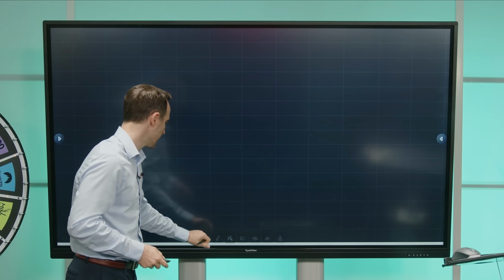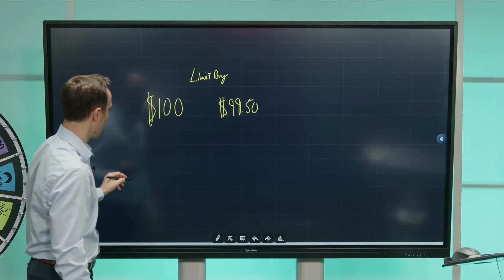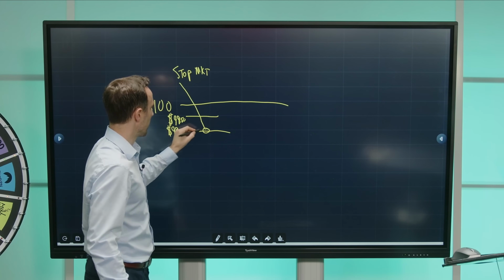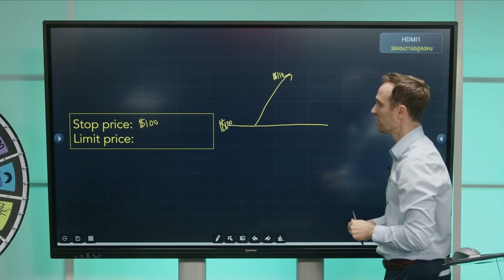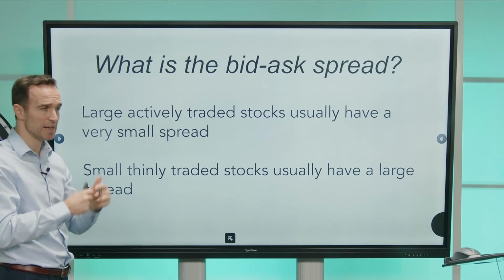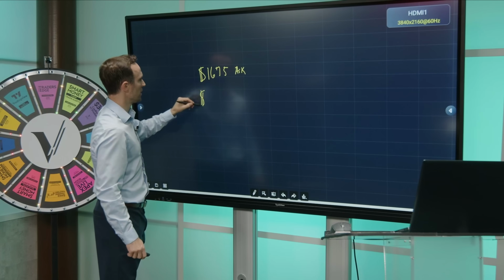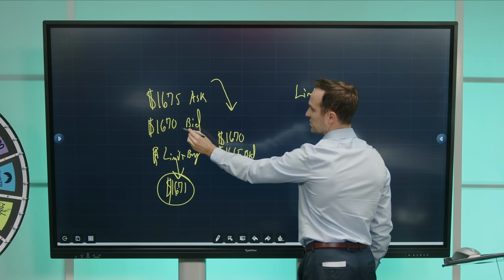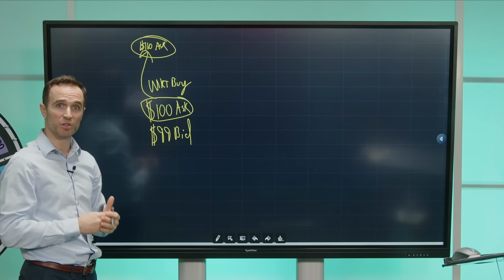Market Pulse Episode Twelve: Types of orders in the Stock Market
In this episode, he talks about Dollar Cost Averaging